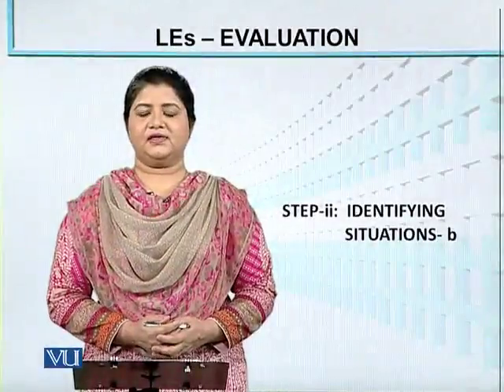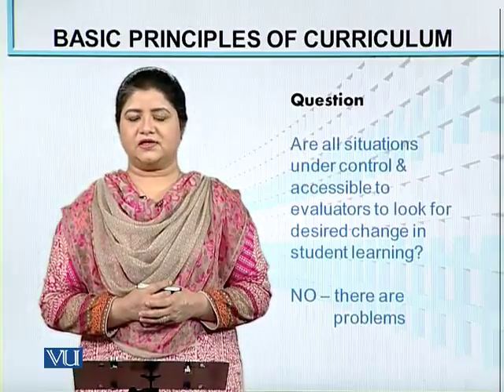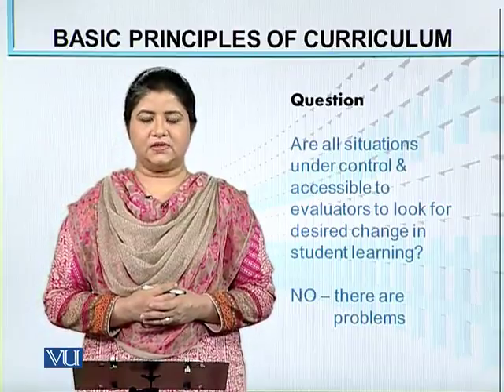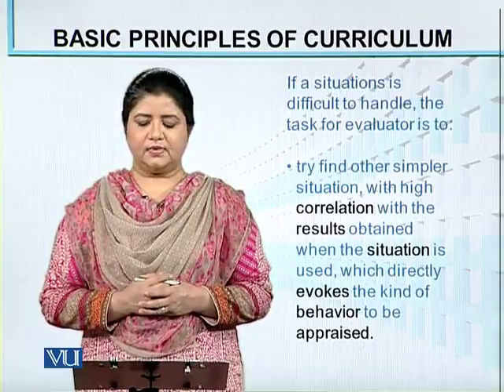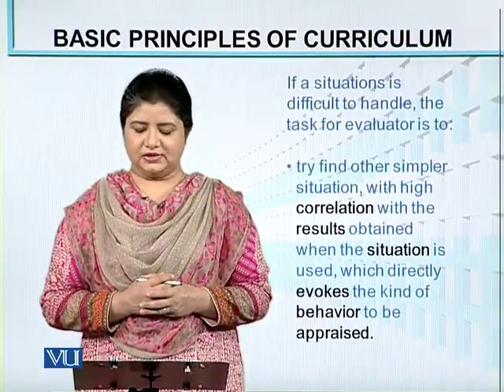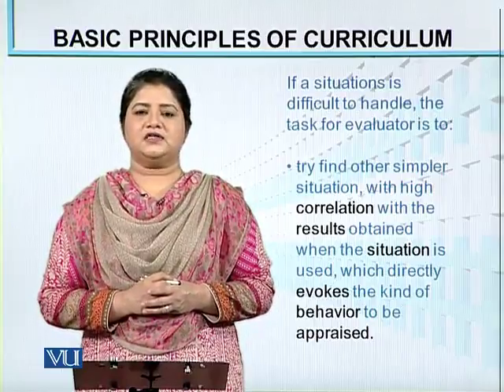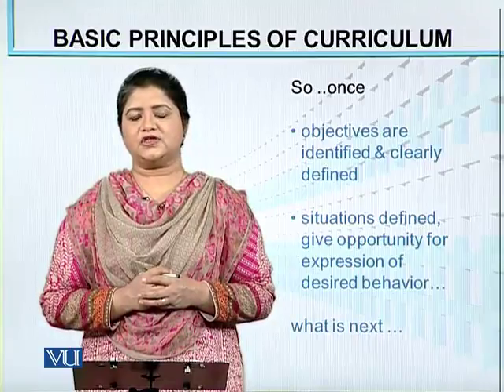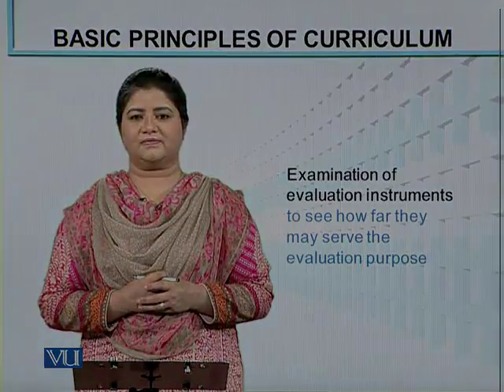EDU402_Topic190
EDU402 - Curriculum Development
Topic: 190